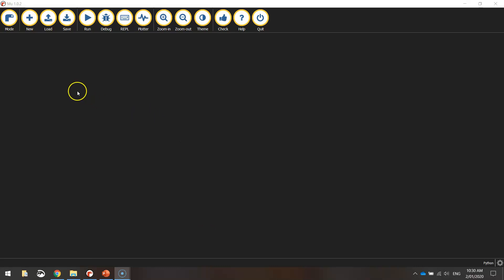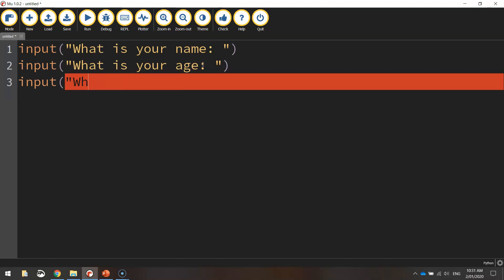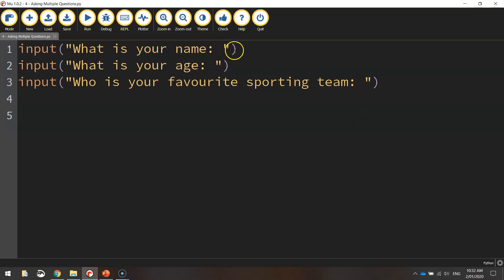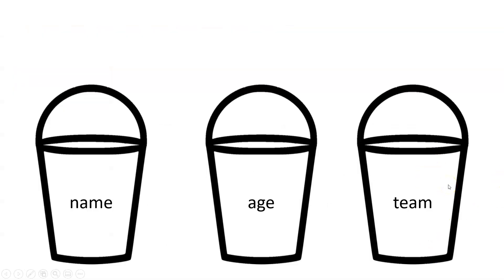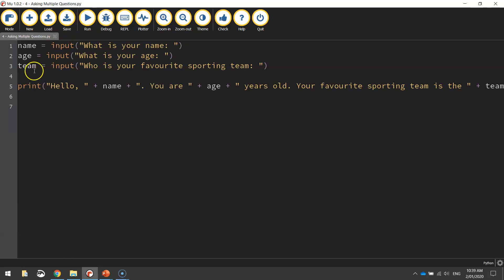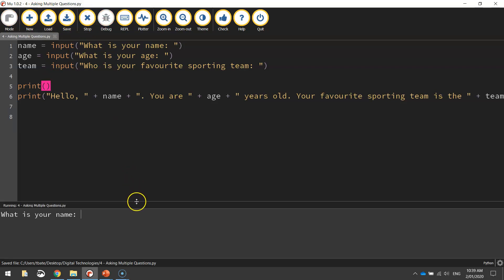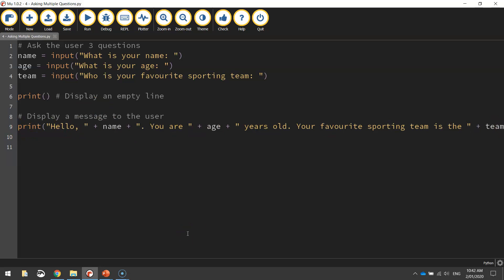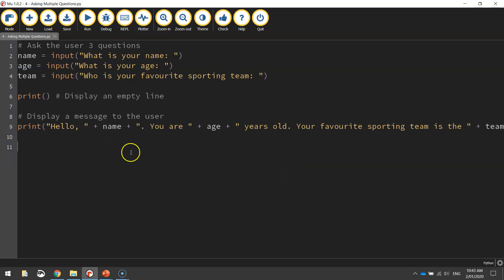Python - Variables, Comments & Concatenation Tutorial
Learn how to ask a user multiple questions and store their responses in multiple variables. A message will then be displayed on the screen by concatenating all of the gathered information. We will also look at adding comments into our code for the first time.